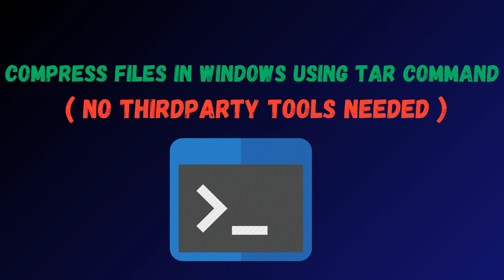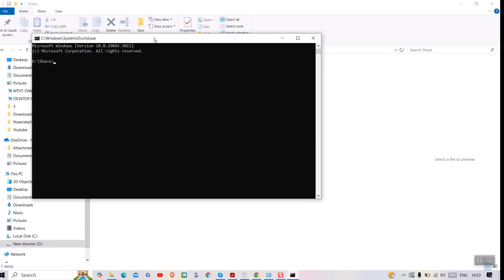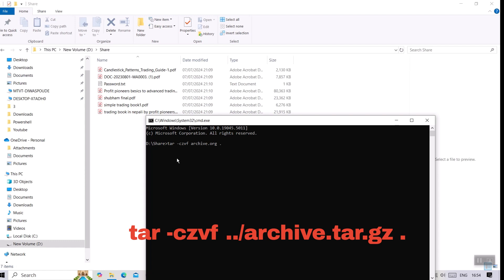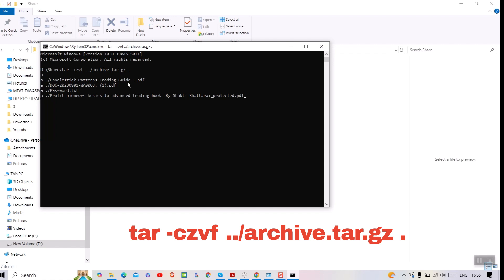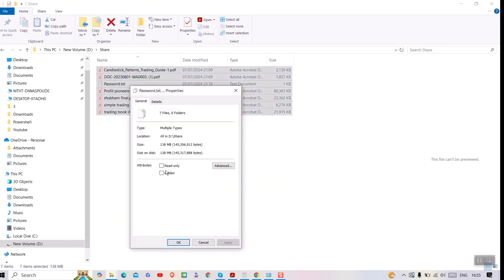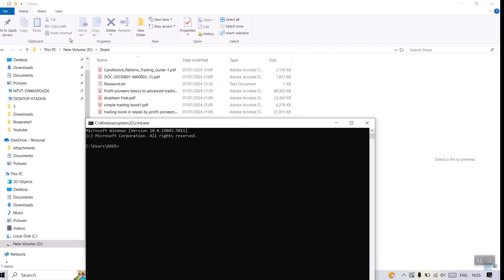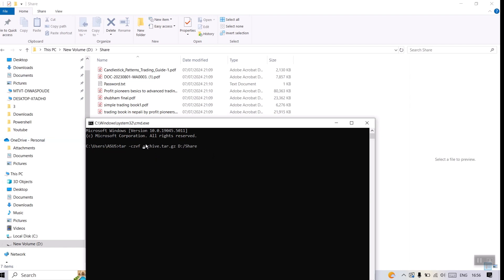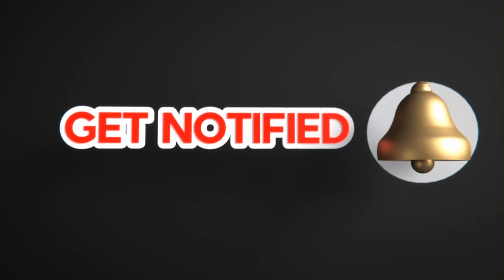How to Compress Files in Windows Using Tar Command | Easy CMD Zip Tutorial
In this video I will show you how to compress Files in Windows Using TAR Command.

Command Syntax:
tar [options] -f archive_name.tar [file_or_directory]

Where:
[options]: Flags to specify what the tar command should do (e.g., create, extract, compress).
-f: Specifies the archive filename.
archive_name.tar: The name of the archive you are creating or extracting.
[file_or_directory]: The files or directories to include in the archive.

Common Options:
-c: Create an archive.
-x: Extract an archive.
-v: Verbose mode (lists files being processed).
-f: Use a file (the archive file).
-z: Compress the archive with gzip.
-j: Compress the archive with bzip2.
-C: Change to a directory before archiving/extracting.